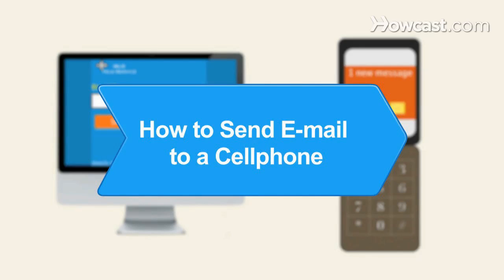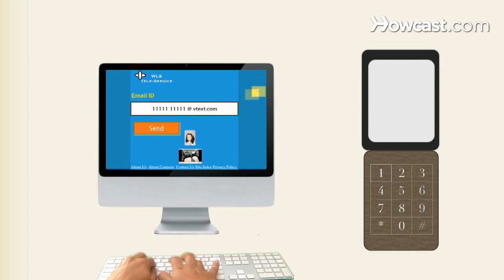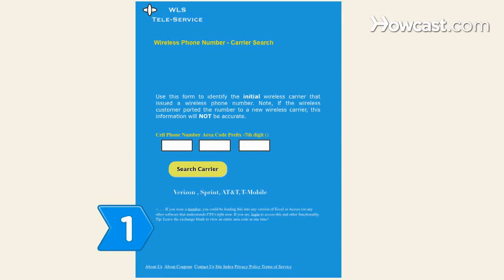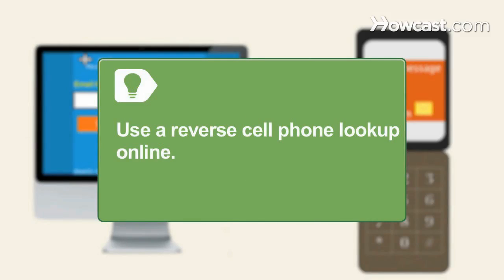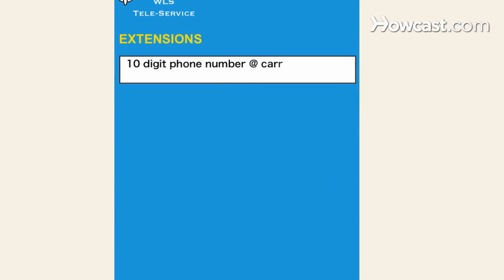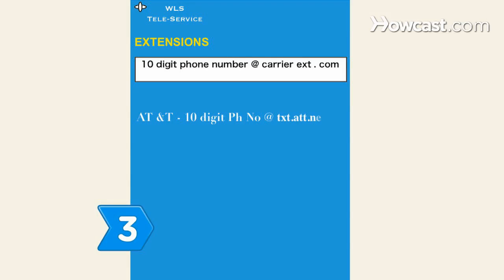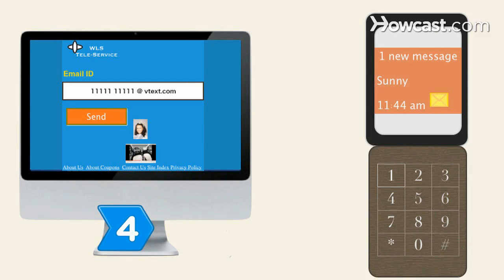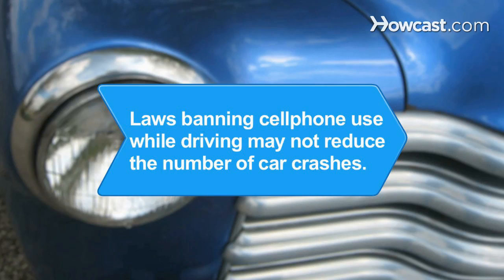How to Send E-mail to a Cellphone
Tired of tapping out text on tiny digits with your thumbs? Try sending an SMS text to your friend's cell from the comfort of your computer's full-sized keyboard instead.

Step 1: Establish carrier
Establish the cell phone carrier the recipient is using, such as Verizon or AT&T.

Tip
Use a reverse cell phone lookup service online if you don't know the carrier.

Step 3: Learn popular carriers

Step 4: Know that messages will come through as SMS texts
Know that these messages will come through as SMS texts, so you can't send photos or videos, and text-messaging charges may apply depending on the plan.

A study released in early 2010 that compared the number of car crashes before and after a ban on phone use while driving found virtually no difference in the numbers.